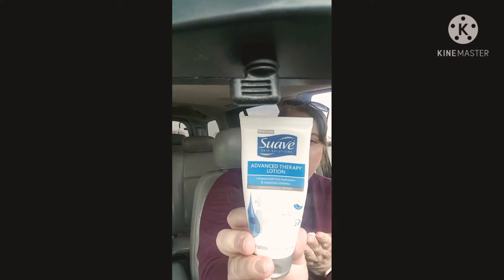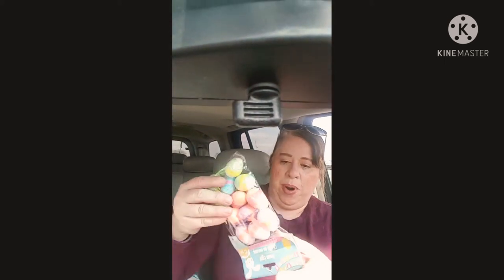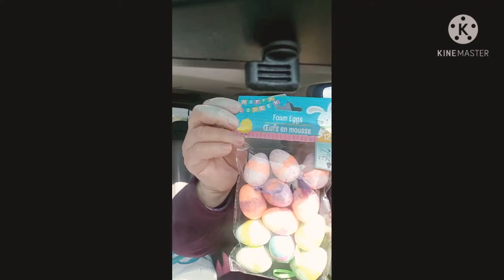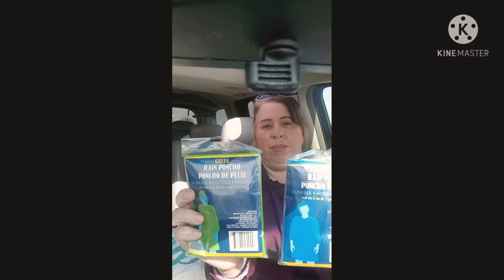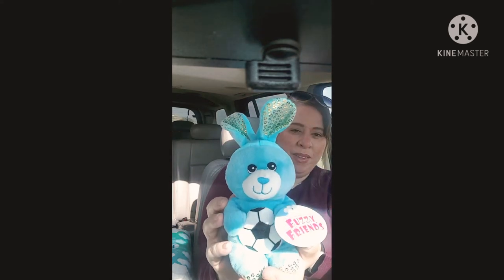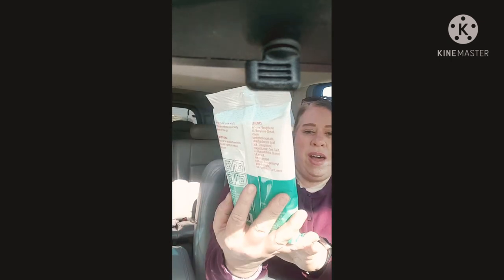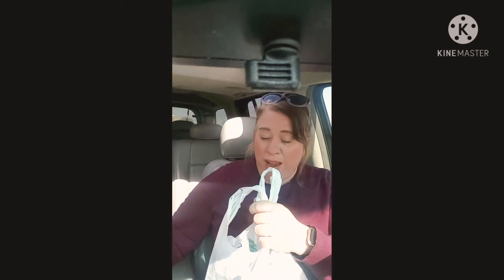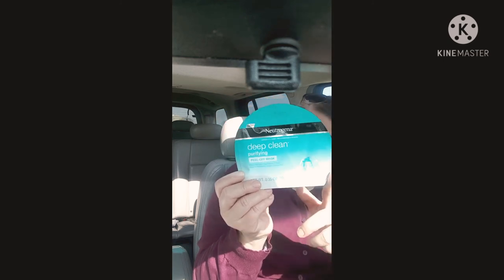BIG DOLLAR TREE HAUL